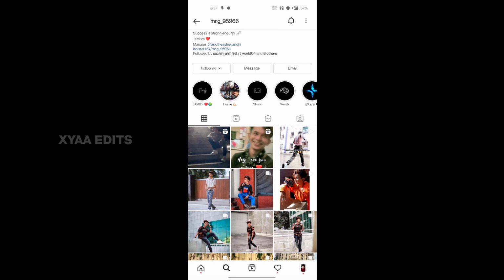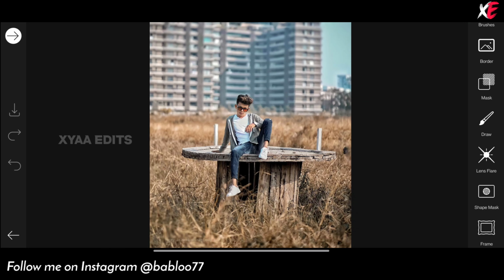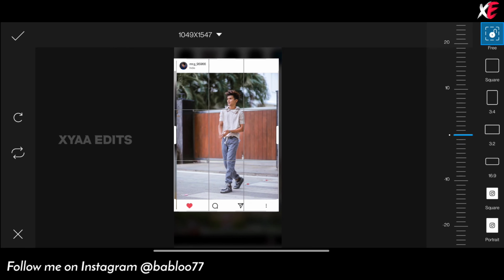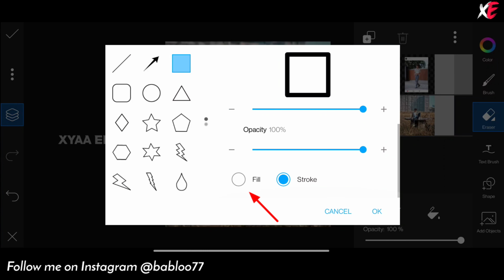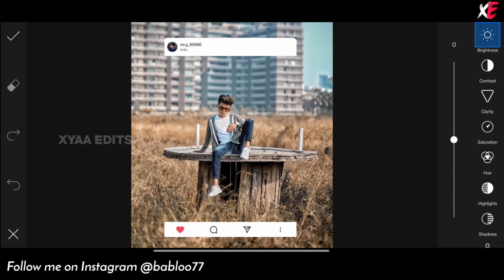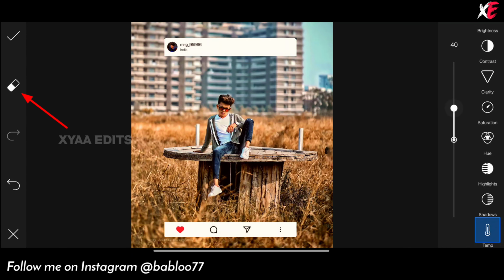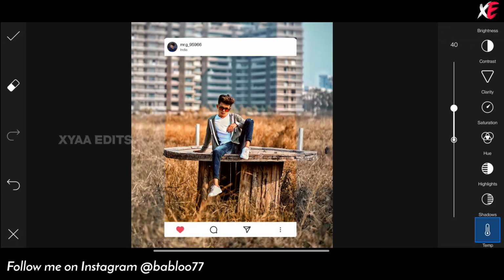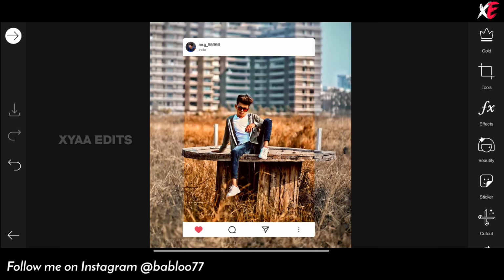New Creative instagram Photo Editing || Picsart Editing New Style - Xyaa Edits🔥